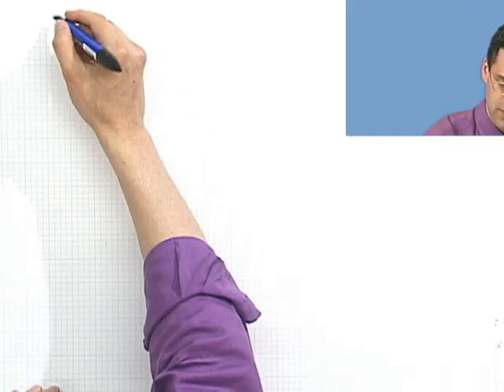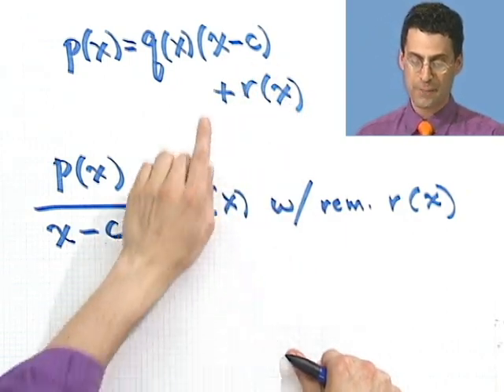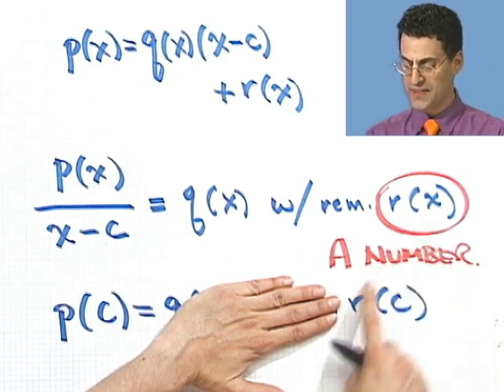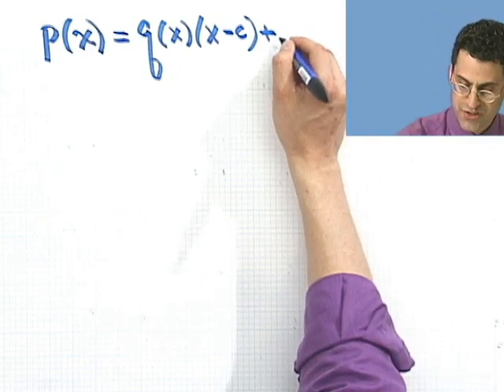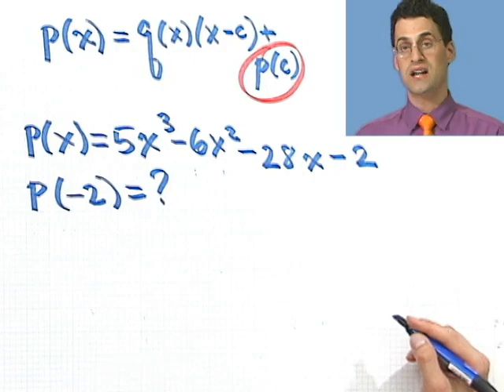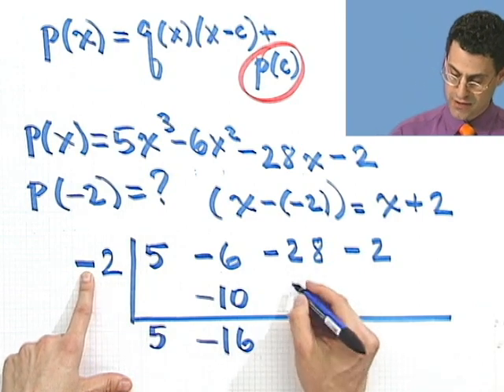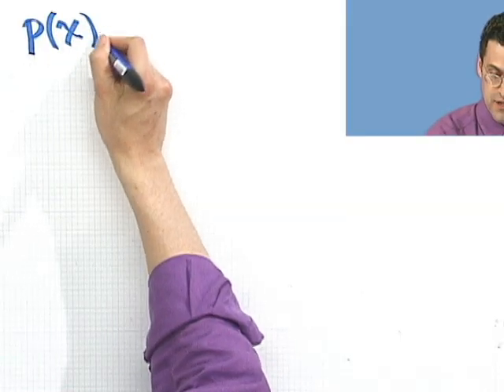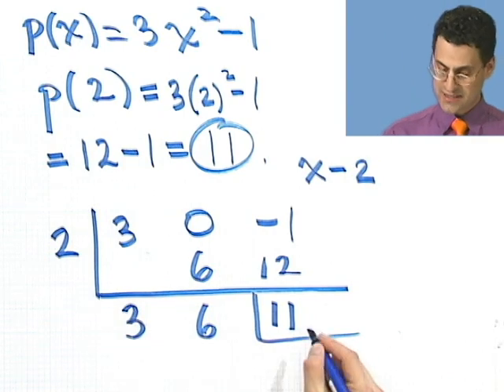The Remainder Theorem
Chapter 4 Polynomial Functions, Subchapter 4.3 Dividing Polynomials